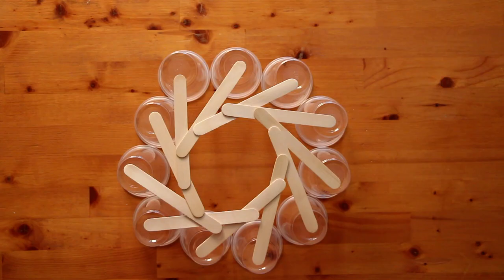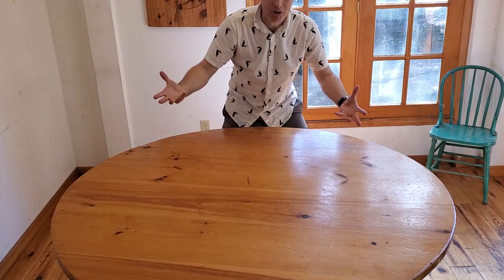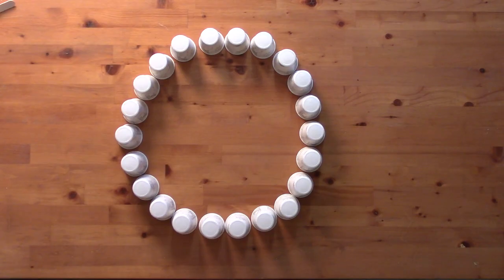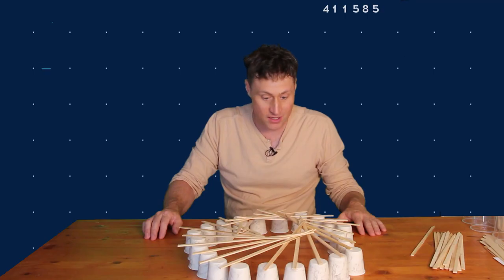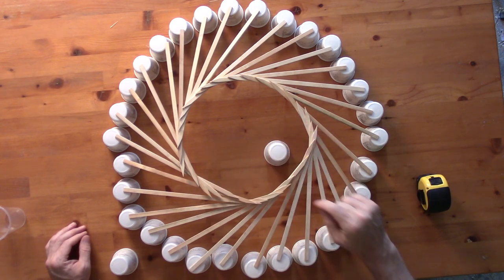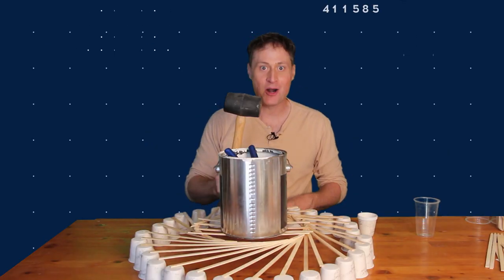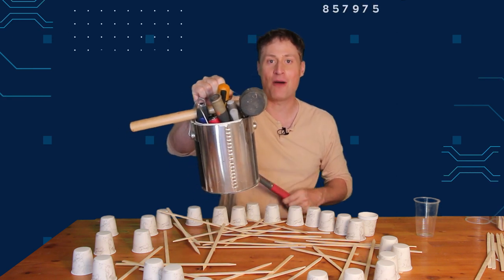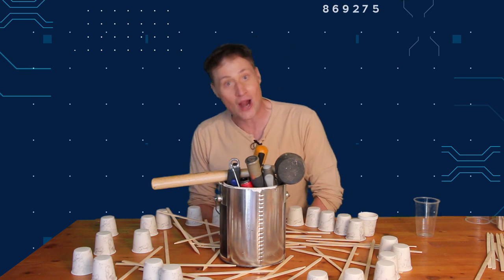Self Supporting Challenge - Part 2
I challenged my viewers to make a self-supporting structure out of knives and cups (or craft sticks or ...basically whatever) and boy, did they come through.

Now I'm taking up the challenge laid down and defending my title as best self-supporting structure maker (so far) and building a structure using the power of science and experimentation.

Not only that, I see how much weight it holds, and you'd be surprised.

If you want to take up the challenge, post a picture or video on my Facebook question hub: